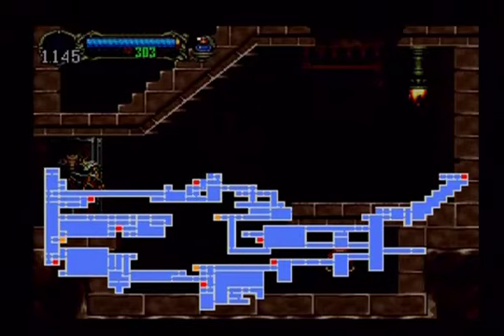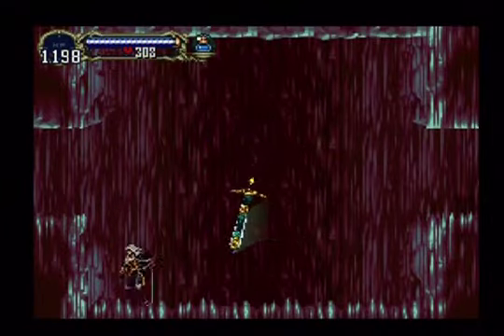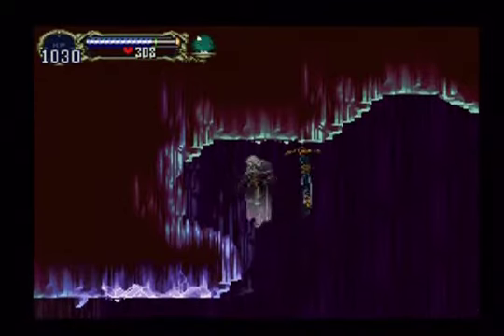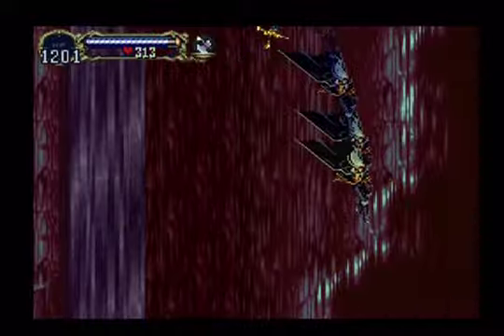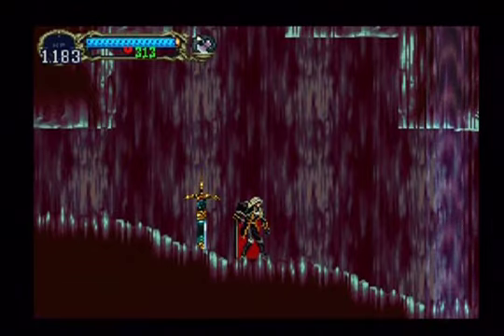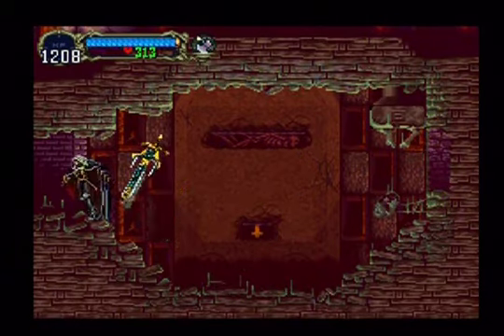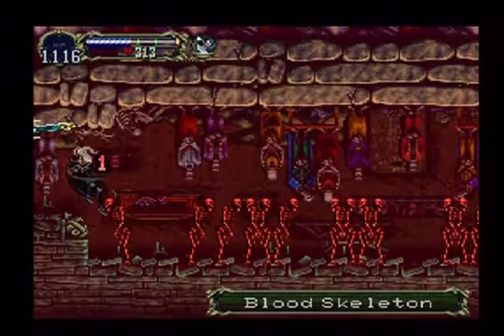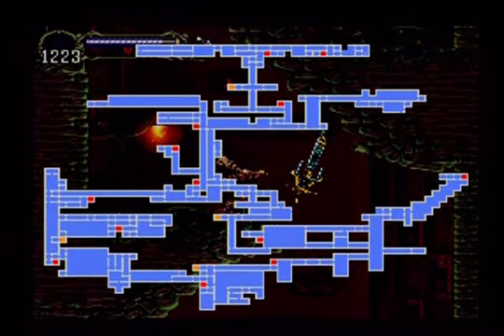Let's Play Castlevania SOTN Pt. 9 [Doppleganging Up On Me To Death]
Water water everywhere, and all of it can suck it!

We continue our search for rooms and swag to ultimately find the last of Vlad's lost entrails, ew. But can I survive the onslaught of the toughest boss in the game? Yeah, probably.